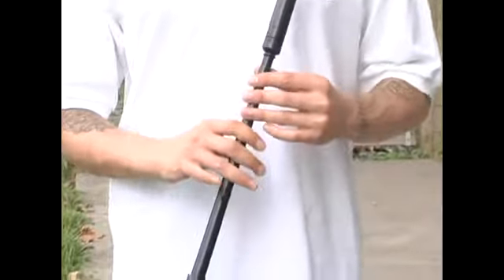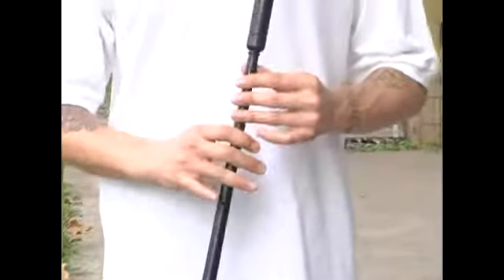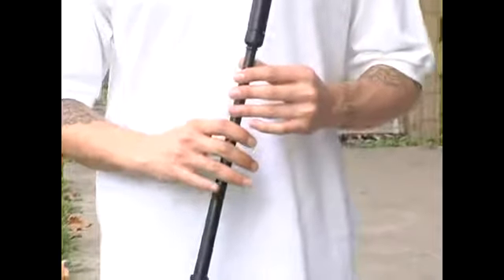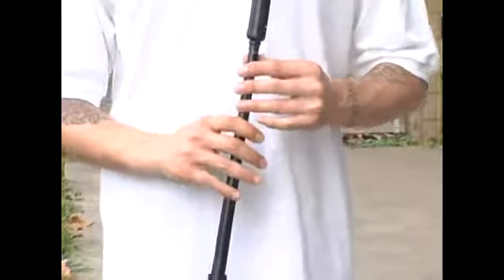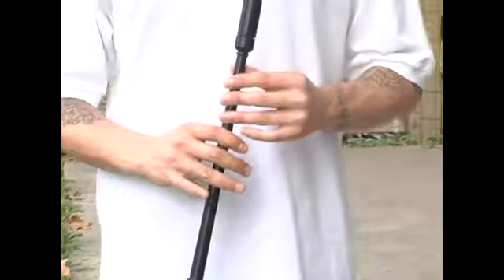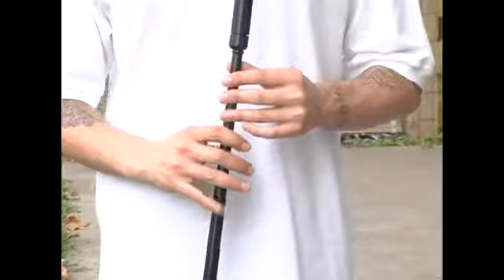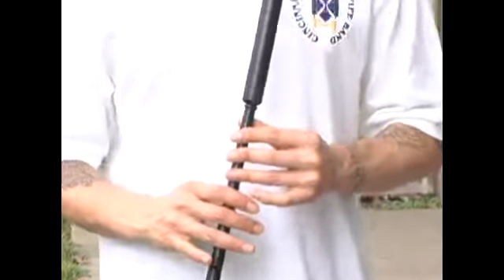Exercises for Bagpipe Practice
Exercises for Bagpipe Practice. Part of the series: Bagpipes for Beginners. Learn bagpipe exercises and practice for the right hand with expert music training tips in this free online instrument instruction video clip.